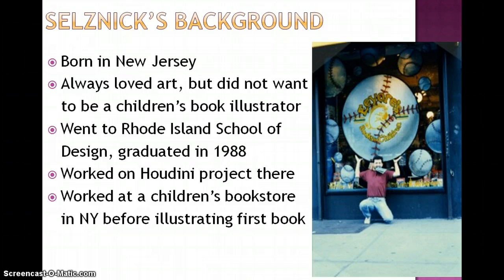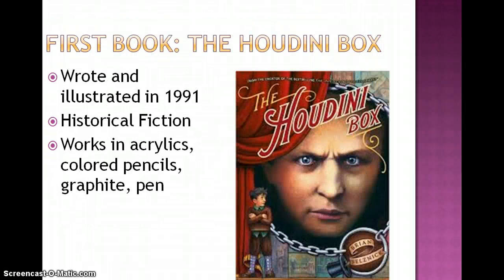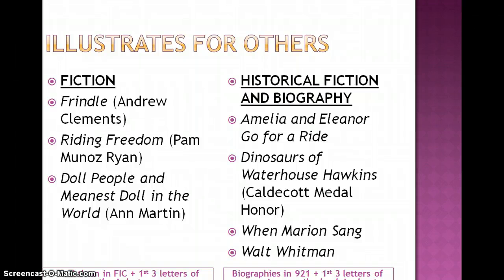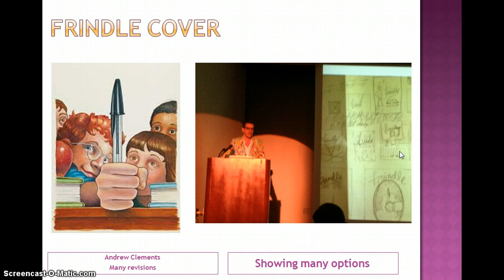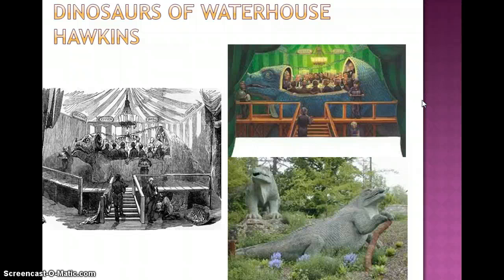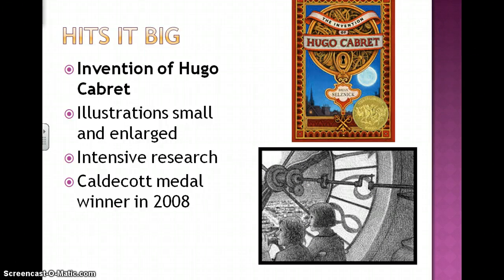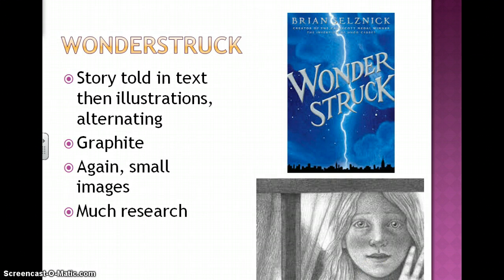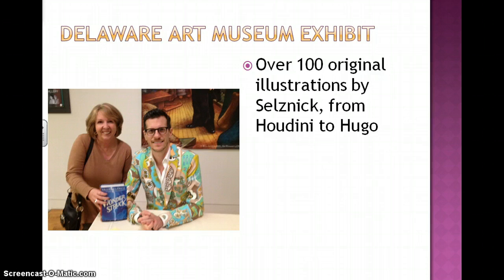Selznick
Authors and illustrators